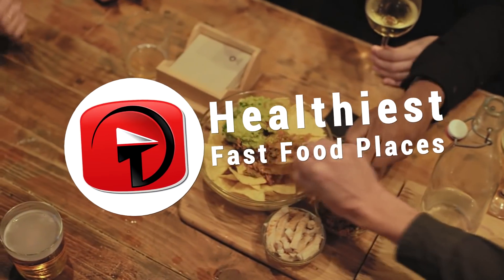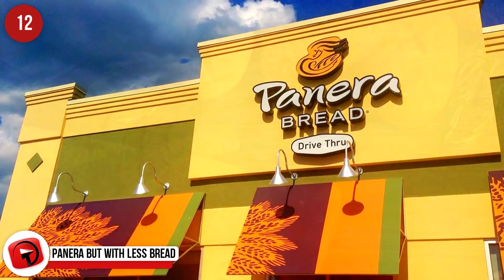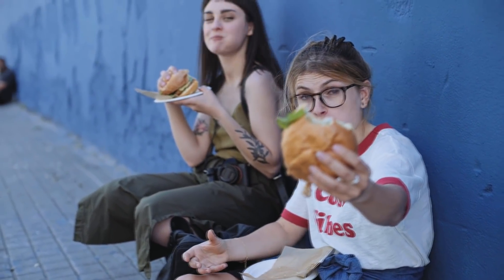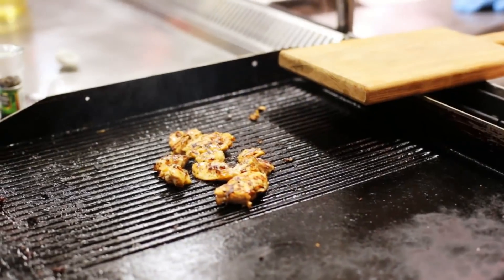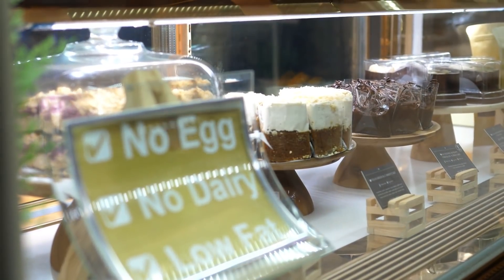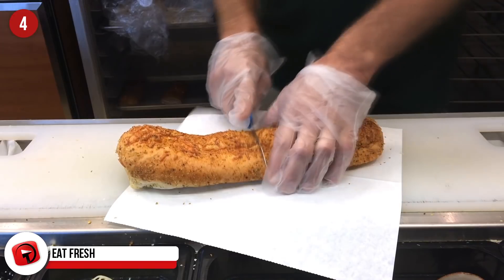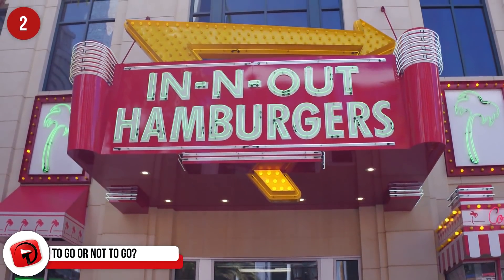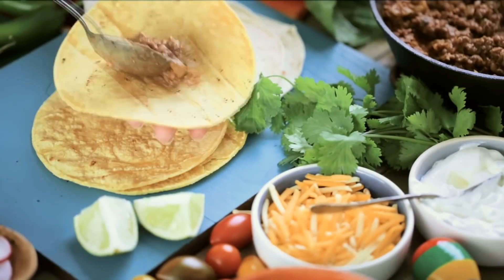SURPRISING Healthy Fast Food Choices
As much as you can, you should avoid eating at fast food places so often. The healthier option is always to cook at home. However, life gets busy, and sometimes, we have no choice but to eat out. It doesn’t always have to be a greasy meal, though! There are healthy foods to be had at the drive-thru. Here are some of them up next!

4. Eat Fresh
If you’re a certain age, you remember those commercials that showed how much weight you could lose by regularly eating at Subway. There are probably better diets than eating sandwiches on the daily, but Subway is still definitely on the healthier end of the fast food spectrum. For people looking to shed some pounds, keep portions in mind, and only eat a six-inch sub at a time. These meals range anywhere from 290 calories to 370 calories at the most. Stay away from anything with bacon or copious amounts of cheese. Subway also offers salads where the calories do not exceed 140 and the grams up fat only go up to 3.5. Remember to be mindful of the toppings. Things like the ranch dressing, mayonnaise, and pepperoni aren’t the best for you. However, vegetables like tomatoes, avocados, banana peppers, and dressings like vinegar or mustard are a plus for your health.

3. Have It Your Way
  Burger King is famous for allowing you to customize your burgers as much as you want. Whenever a restaurant gives you that many options, the more likely you are to find a combination that won’t give you the gains. Burger King’s veggie burgers have as much protein as their other hamburgers but with only 240 calories as opposed to over 500. Soon, Burger King just may be launching a burger featuring the Impossible Burger patty, an option they only had in a few restaurants. The Impossible Burger, which is said to eerily mimic meat down to the texture and taste, apparently contains more nutrients that real beef and has a less harmful impact on the environment. When ordering a meal, watch out for the sodium intake, as that, along with calories, is what can kill your diet. What’s excellent about Burger King is that their classic hamburgers have half the calories compared to their more elaborate burgers but are just as satisfying to your hunger.

2. To Go Or Not To Go?
Those of you who live on the west coast or have visited the west coast and love this fast food establishment, you know that feeling of the In-N-Out craving. It happens to the best of us. The smart thing to do is to pause for a second and not automatically order a double-double cheeseburger with a milkshake and animals fries. So what should you get instead? According to eatthis.com, their healthiest option is a regular hamburger with lettuce, tomato, and half the average amount of special sauce. This option will only add up to 390 calories and 19 grams of fat, 5 grams of which are saturated fats. An order with even fewer calories is their protein style burgers, which is the same thing as a regular hamburger but without the buns. Taking away those cards drops the calories down to 240, though the fat is still around 17 grams.

1...